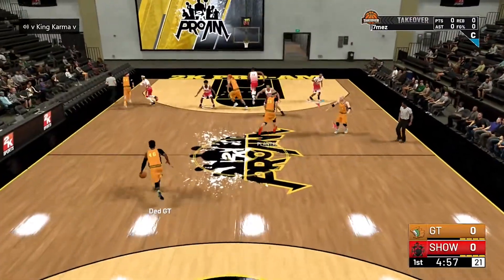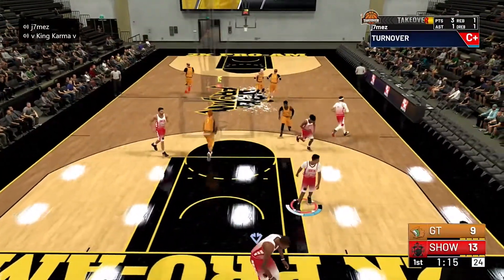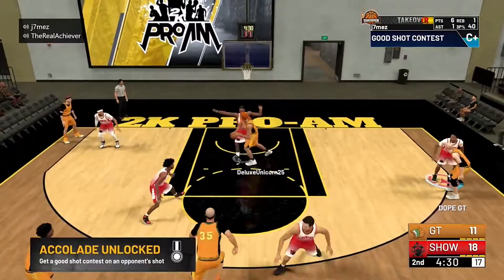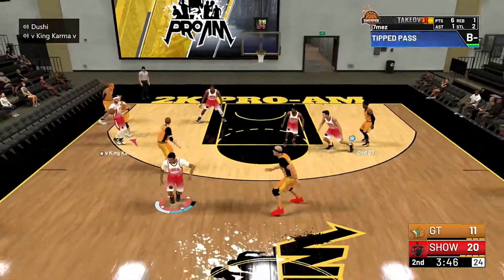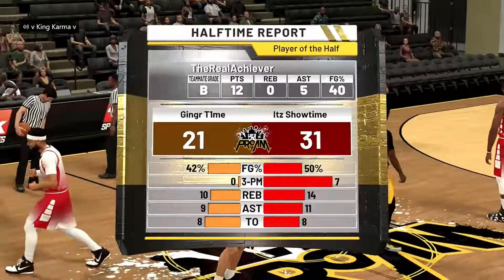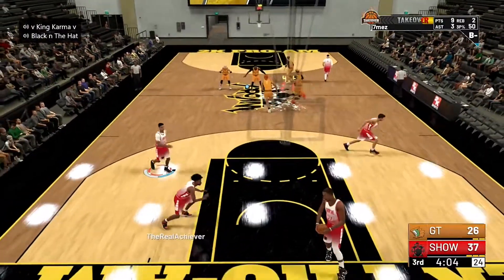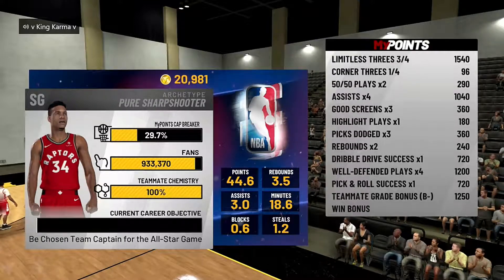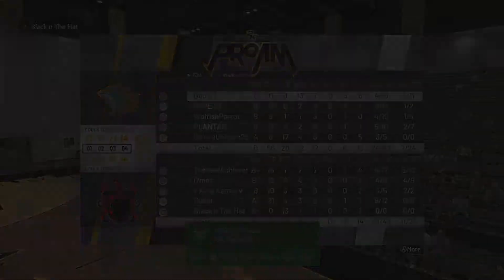NBA 2k19 Pro Am | Dushi Takes Over | Itz Showtime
1st video of pro am for NBA 2k19, we are getting ready for Season 3 of SL2k on XB1.  Getting our chemistry together and grinding some badges.

S/o to domoOnDaTrack for the background music, check him out on soundcloud